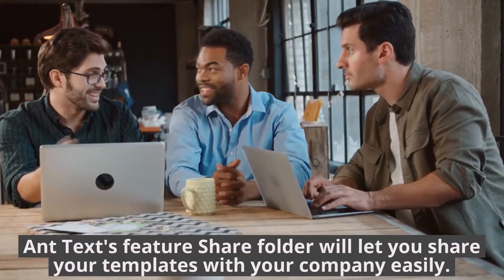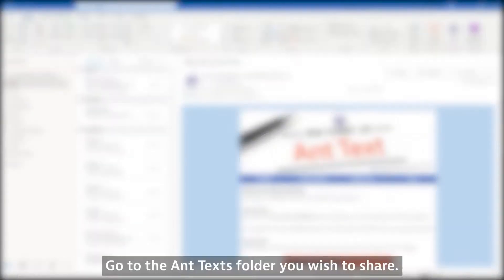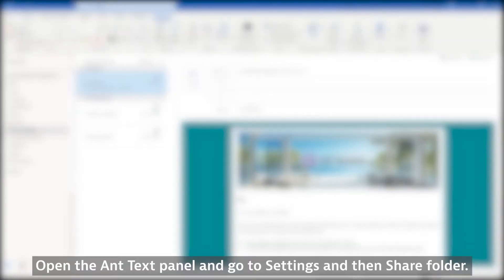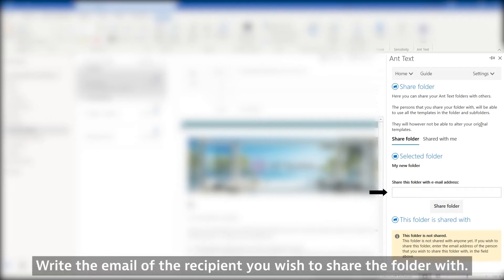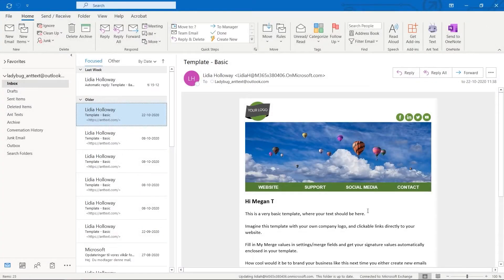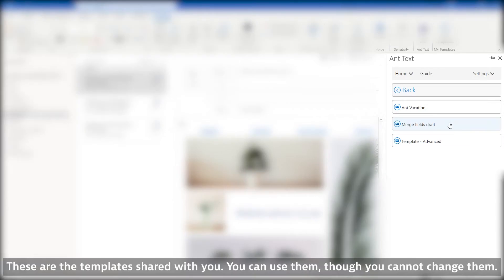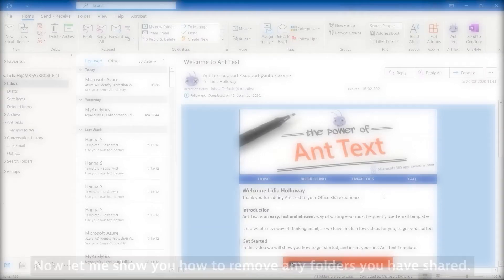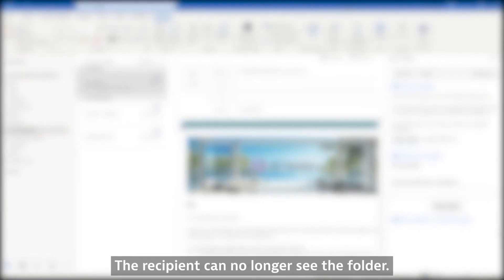How to: share email templates | Outlook | Ant Text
Ant Text is an email communication tool that allows you to create and send out outstanding emails. This Office 365 add-on works directly in your Outlook mail account and provides you with a variety of already made email templates. Simply choose one and customize it to your company's needs. Or create your own and simply share it with your colleagues, so that you have a united company branding. All you need to get started is a Microsoft 365 account.

Why should you share your templates?
1. You will streamline your email communication in your organization/company
2. You will stand out with your messages to your audience in a new way
3. You will save time on department workflows as your templates are consistent

Ant Text provides an easy sharing feature that will uniform your communication fast and efficiently. You can use it with less IT involvement and huge project workflows, and at the same time save valuable time. Your templates will only have to be maintained in one place. Only the person(s) who has access to the mailbox which shares the templates, will be able to edit them. The value here is that you can completely change your design, update links to your website, change the default wording of a message, and so on, in one place, and one place only, and it will have immediate effect throughout your organization.

Try to share your newly created templates and experience a fast and easy streamline of your communication.

In this video, we are using the Outlook desktop app, however, everything should work the same in your OWA (=Outlook web app) or mobile app.

00:00 – 00:15 Intro

00:16 – 1:33 Share folder

1:34 – 1:56 Remove shared folder

1:57 – 2:11 Outro